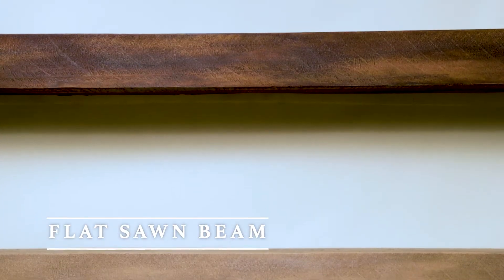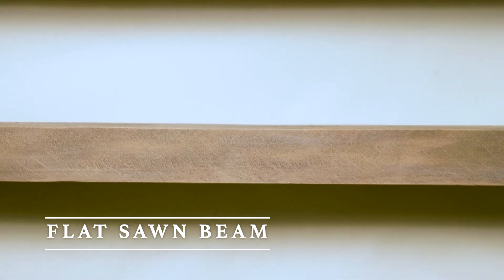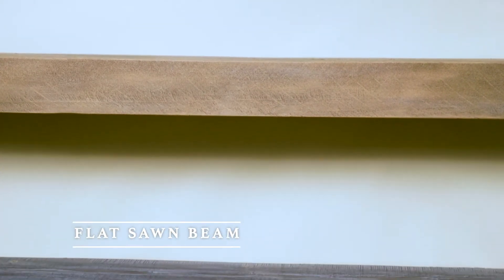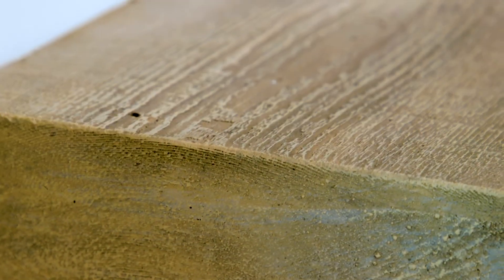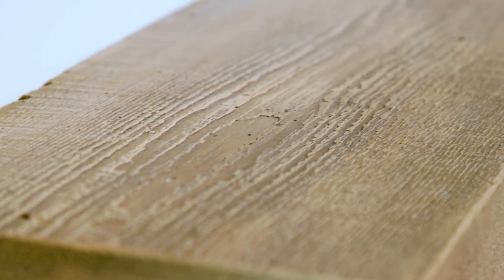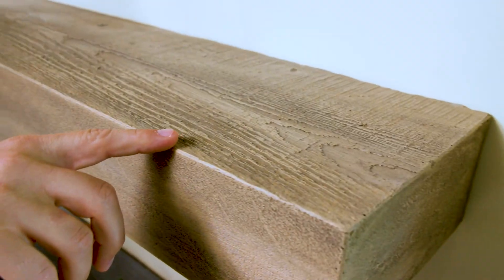Flat Sawn Beam Fireplace Mantel Shelf - Non Combustible, 60" & 72" lengths, choice of 3 colors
DESIGN HIGHLIGHTS:  The size and refined lines make this mantel suitable for contemporary and transitional applications.  Incredibly realistic look and feel of rough-sawn cedar woodgrain on the top and bottom surfaces, with a smooth face grain showing circular saw marks.

FAUX WOOD:  Although our fireplace mantel shelves appear to be antique wood timbers and beams, they are actually made using our patented casting formulation.  Every concrete mantel shelf is hand-cast, and hand-painted by incredible coloring artists to reproduce the natural patina and color nuances acquired with exposure to the elements over time.  With every Lexington Hearth Mantel Shelf, you get the beauty of antique timbers, without the splinters.  We call that “NATURE…Re-created!”

COLOR:  (mantel shelves are hand-painted and will have minor variances in color and highlights)

Maduro:
The rich Maduro finish is like a dark wrapper on a fine cigar.  A gorgeous combination of dark mahogany base color, brown mid-tones, and finished with subtle honey and cream highlights.

Pale Honey:
The Pale Honey finish is reminiscent of the pale golden color of bourbon after a few years of aging in a charred oak barrel.  Light brown base color with light honey mid-tones, pale grey shadows, and finished with cream highlights.

Weathered Grey:
The Weathered Grey finish is inspired by the natural grey color tones that untreated wood takes on when is exposed to the elements.  Pale bluish-grey base with patches of honey tones, charcoal grey shadows, and finished with hints of pale green and cream highlights.

DIMENSIONS/WEIGHT: Cross section 8.25" deep x 4" tall and 60”/72" wide, Weight 80/97 lbs. (mantels are individually hand cast and will have minor variances in weight and final dimensions)

NON COMBUSTIBLE CASTING MEDIA: Our high-definition casting formulation is noncombustible and authentically replicates the rich wood grain & character details of antique timbers.  Meets or exceeds ASTM E136 laboratory test standards for non-combustibility.

CENTER AIR-GAP CONSTRUCTION: Reduces weight and minimizes heat transfer to the top of the mantel shelf.

INCLUDES: Each mantel shelf kit comes with a mounting bracket, fasteners, touch-up kit, and installation instructions